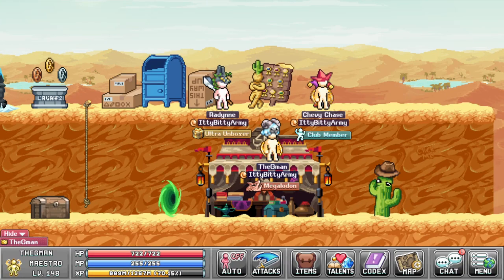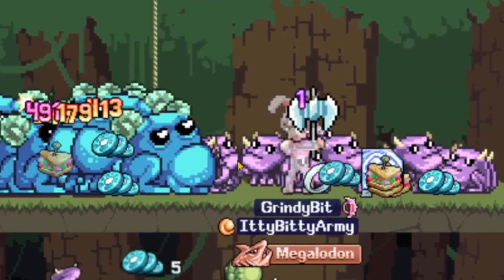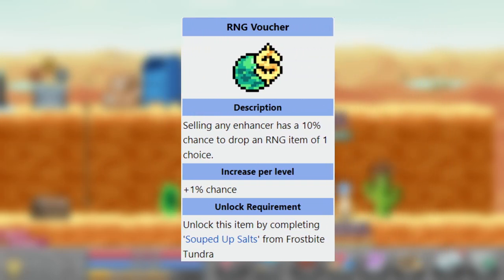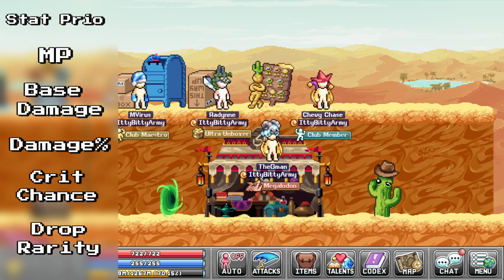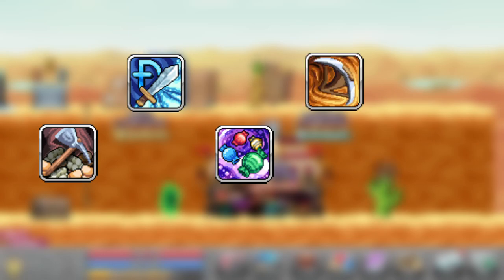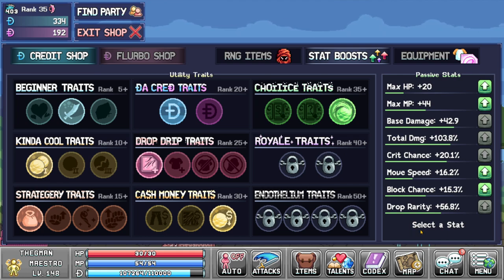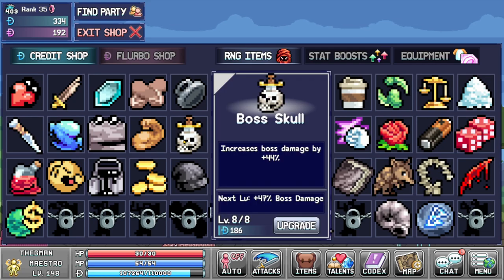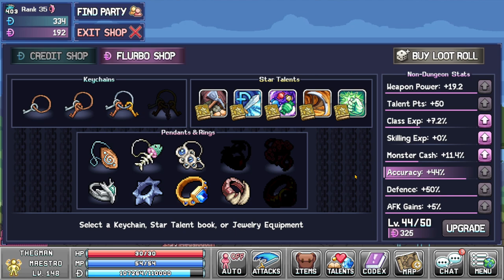IdleOn Advanced Dungeon Tips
My dudes hope you enjoy this is a guide to help make sense of dungeons a little bit more let me know if you want a video for how to run each Party Dungeon! and I am sure I missed 1 or 2 things, but I am pretty sure I got 90% of it XD